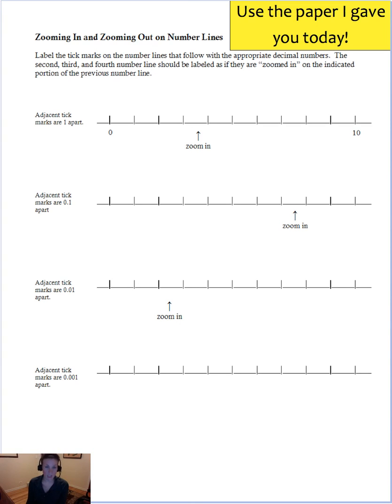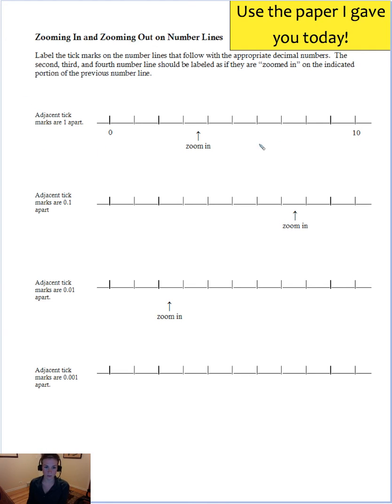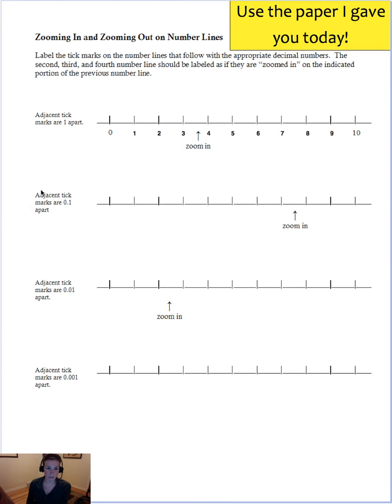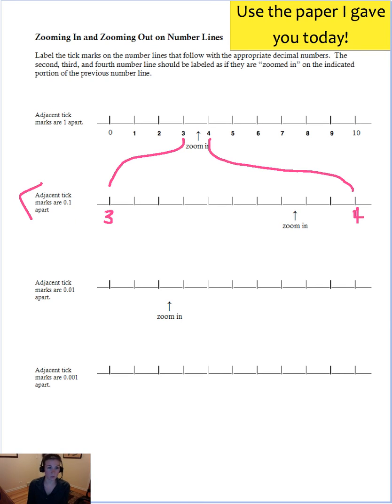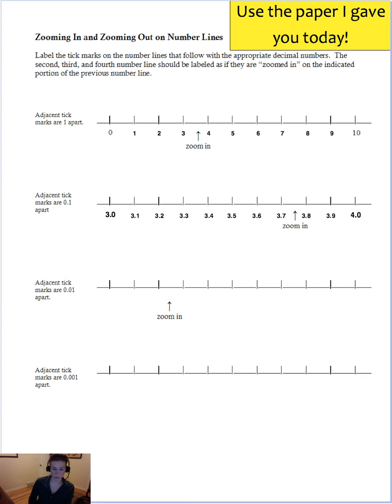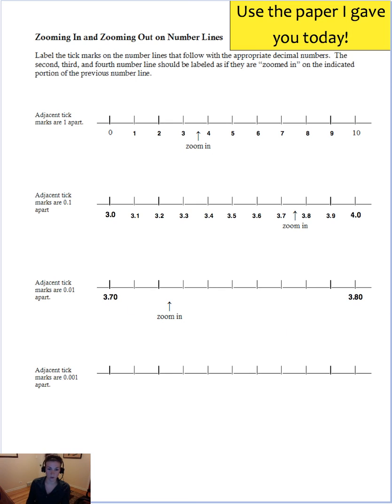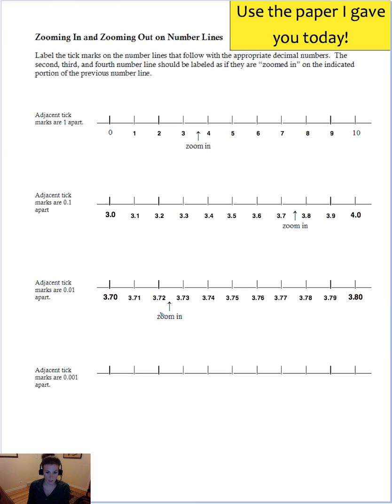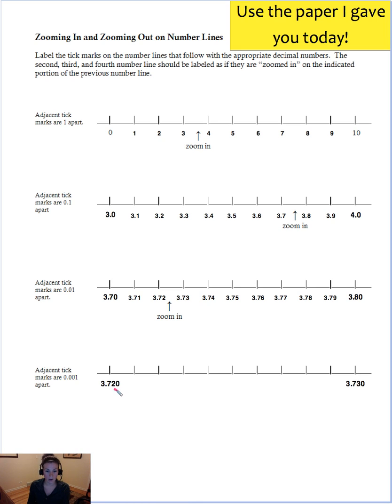Plot on a Number Line 1.mp4